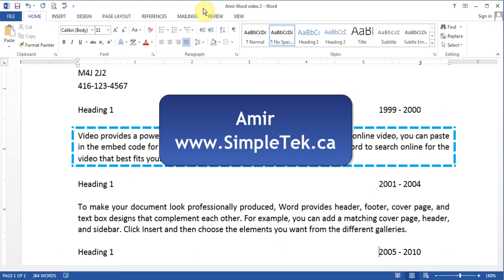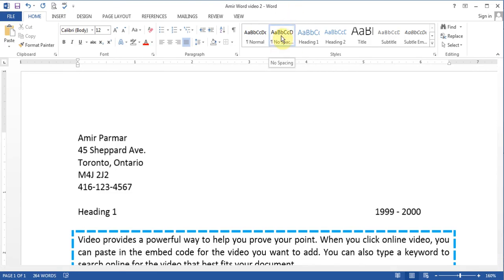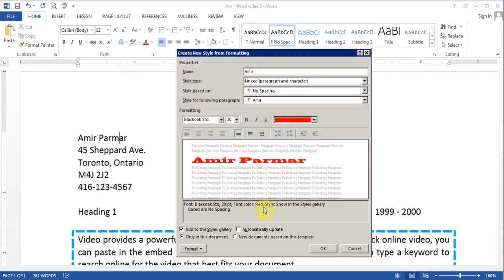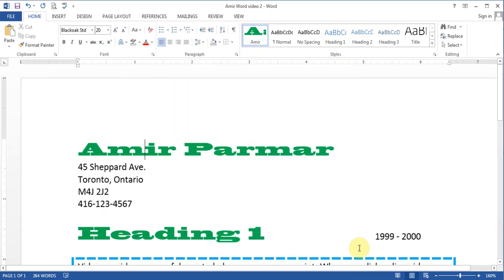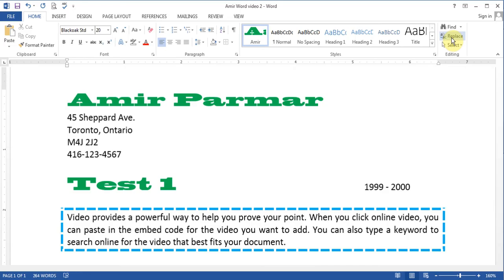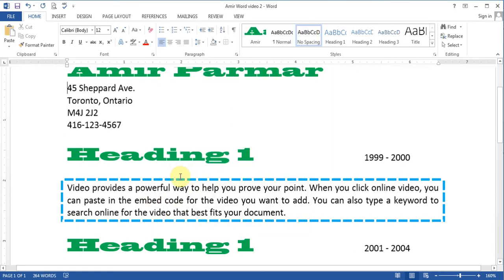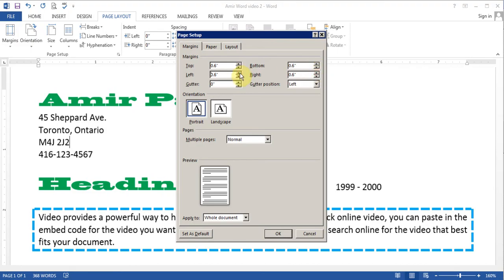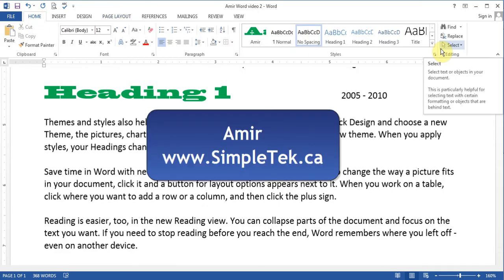Microsoft Word 2013/2016 pt 4 (Styles, Find/Replace, Page Layout,margins, orientation, columns)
In this tutorial learn to Edit and Create Styles. Use the Find and Replace buttons and learn to find only Formats (like Bold) and replace with (Not bold). Use Page Layout to change Margins, Orientation and add Columns to your paragraphs.